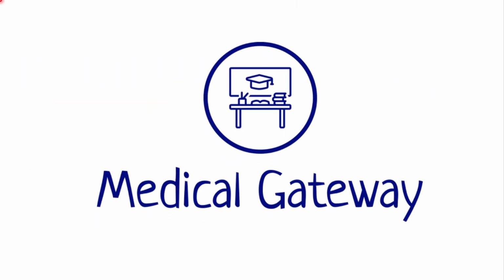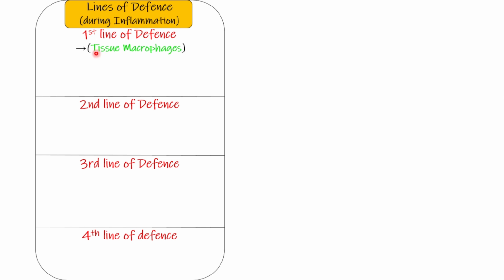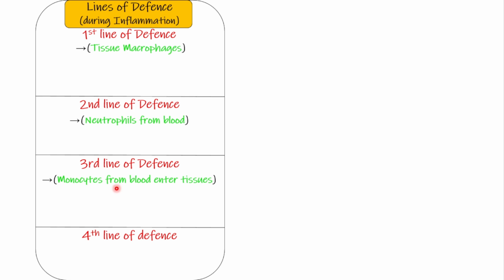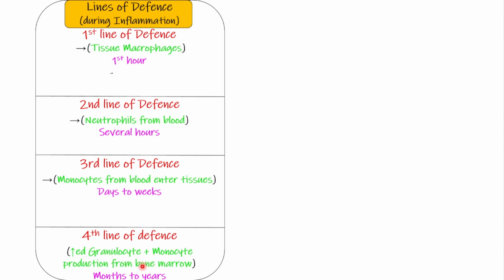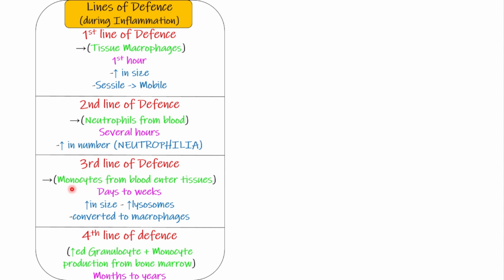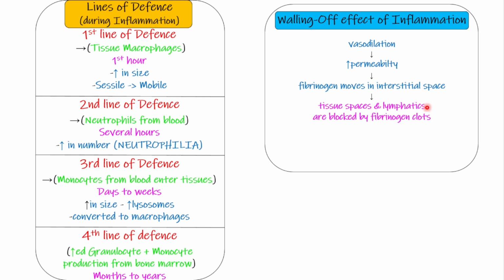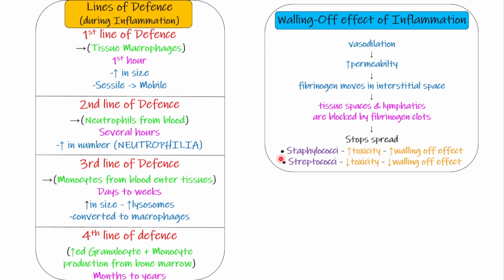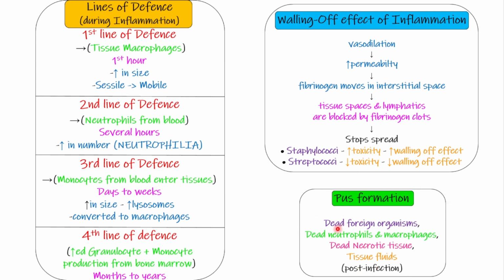Lines of Defense in Inflammation. Chapter 34 part 6. Guyton and Hall Physiology.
In this lecture we will study 'Lines of Defense in Inflammation' from the book Guyton and hall Physiology.